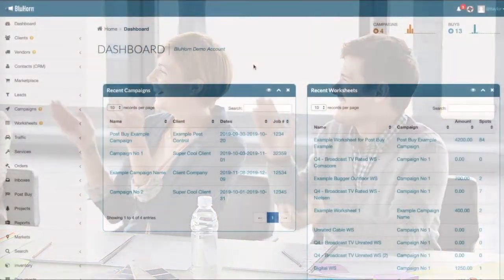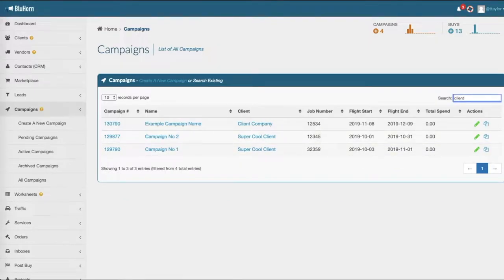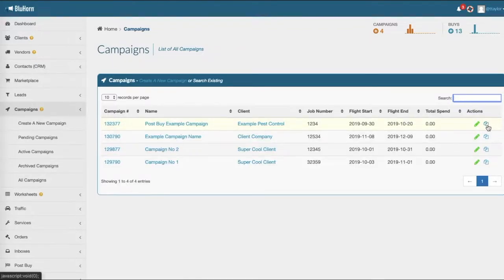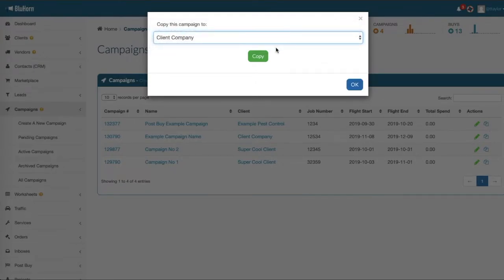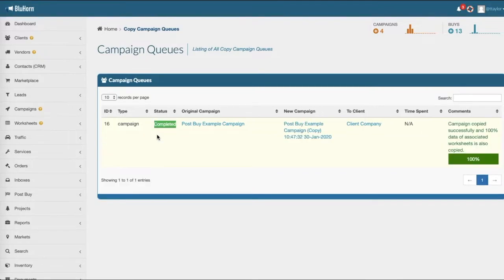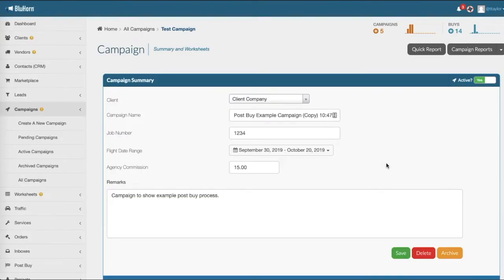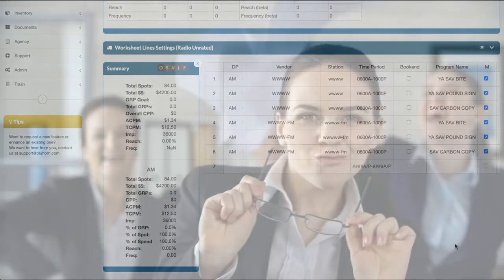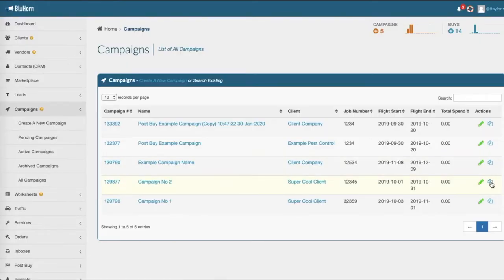New Feature: Copy Campaigns in BluHorn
Hey, did you know you can copy campaigns in BluHorn? Well, you can! Check out this quick video showing you how to use this cool, new feature that saves you time and energy. Let us know if you have any questions... want to see more video tutorials like this one? to see more, on demand.